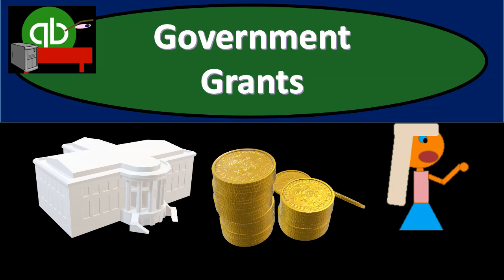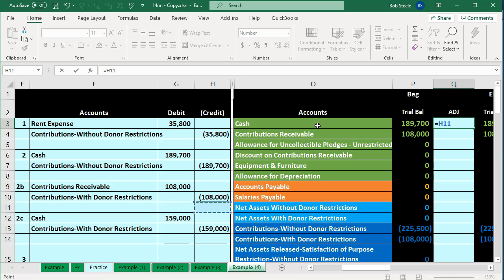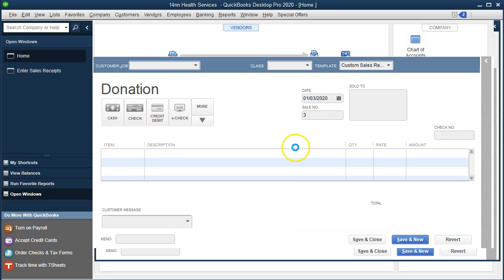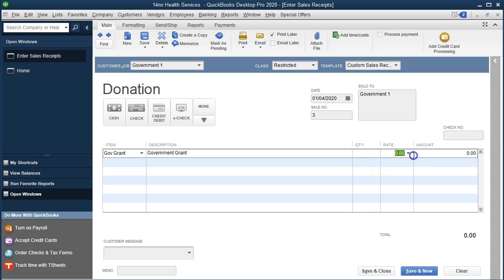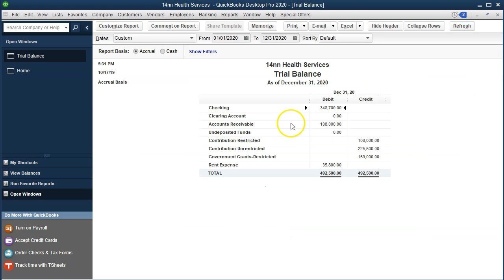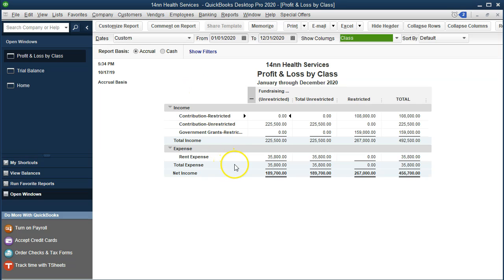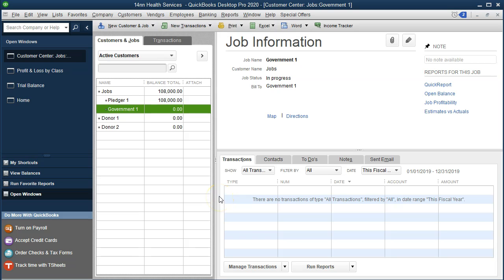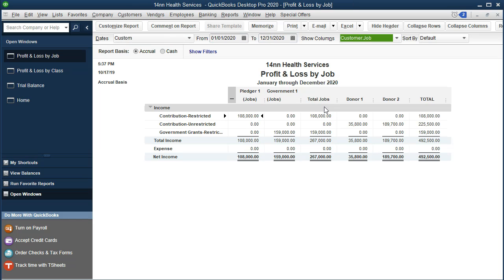Government Grants 140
Government Grants
QuickBooks - Not for Profit Accounting